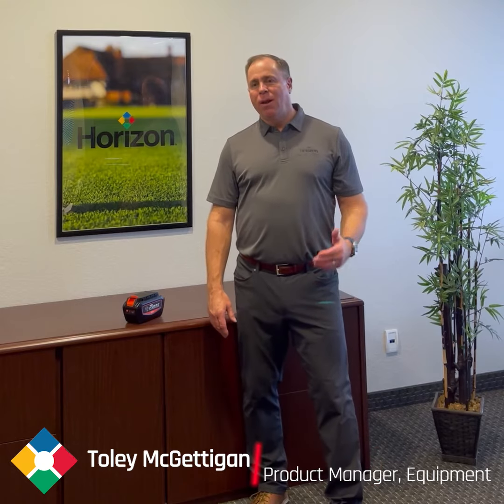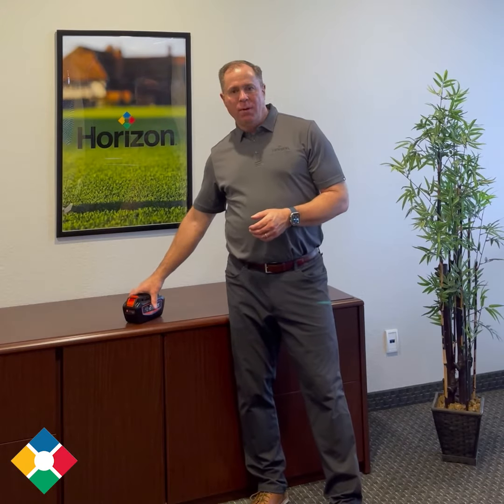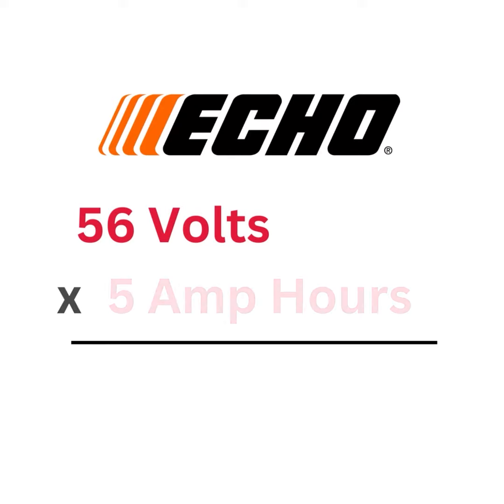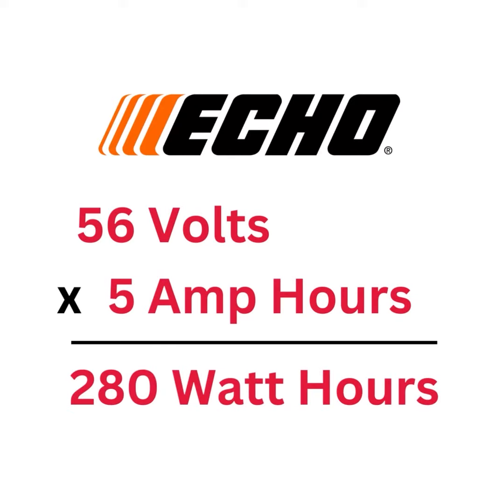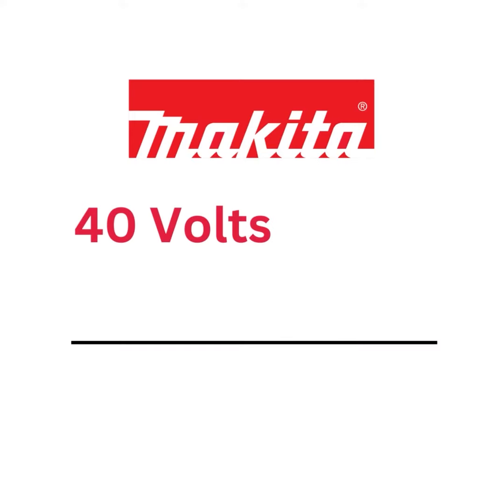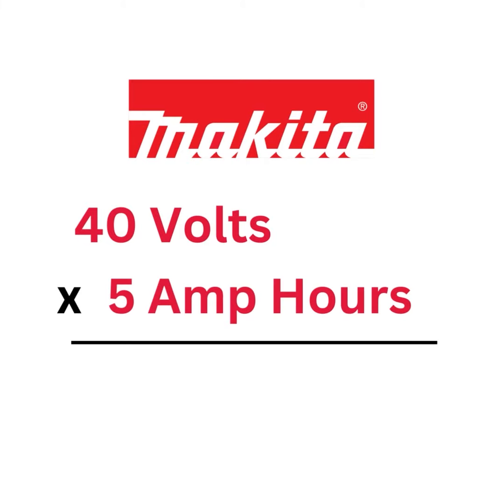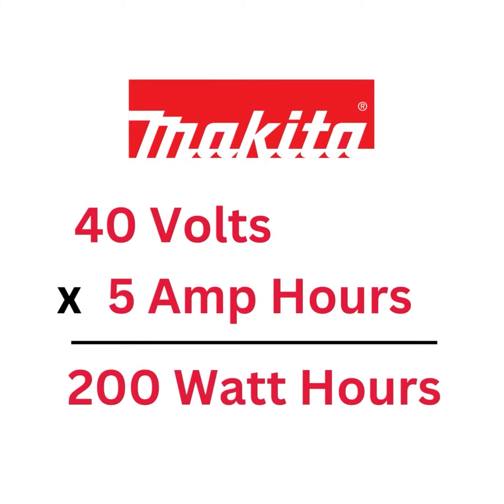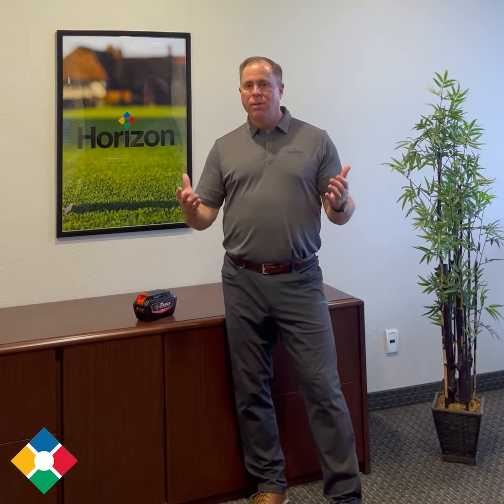Calculating Run Time on Battery Powered Outdoor Equipment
Learn how you can easily estimate total runtime of your battery powered outdoor equipment.